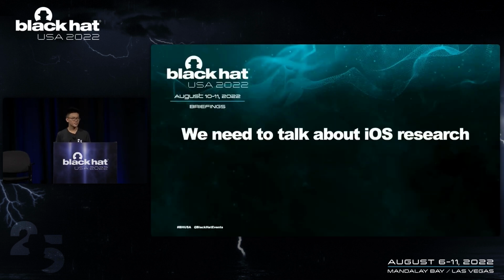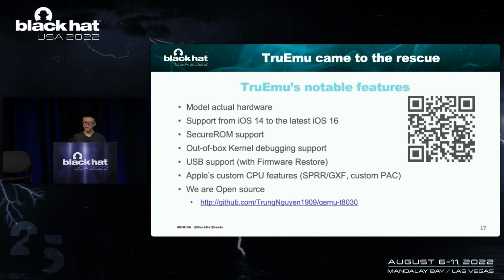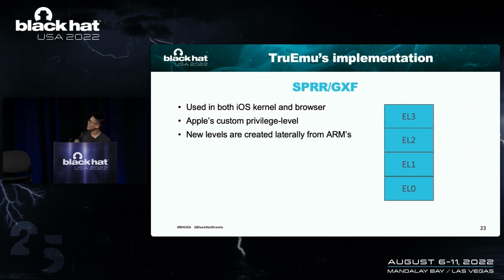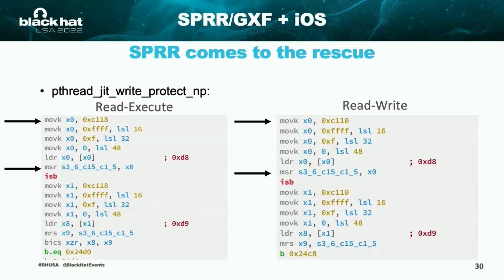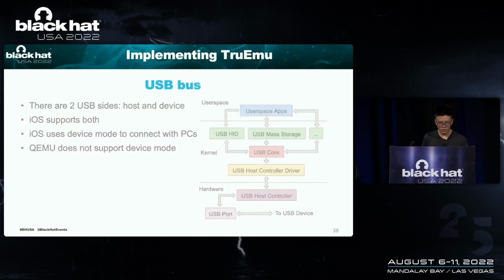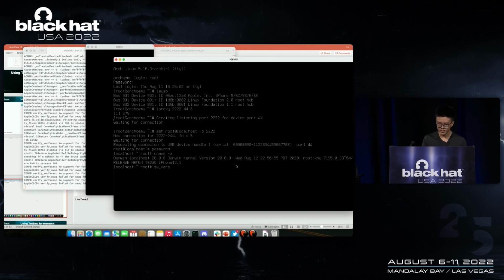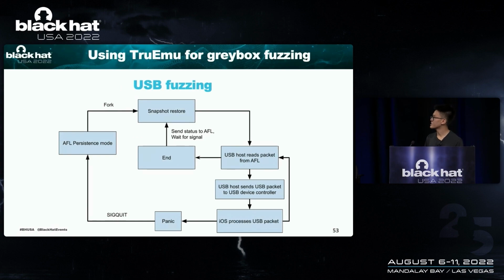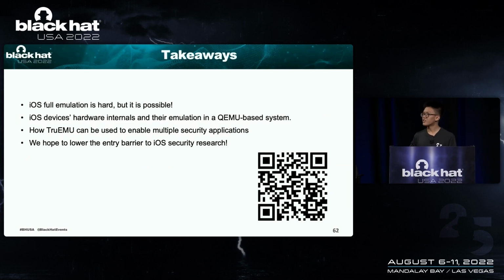TruEMU: An Extensible, Open-Source, Whole-System iOS Emulator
iOS is one of the most valuable targets for security researchers. Unfortunately, studying the internals of this operating system is notoriously hard, due to the closed nature of the iOS ecosystem and the absence of easily-accessible analysis tools.

To address this issue, we developed TruEMU, which we present in this talk. TruEMU is the first open-source, extensible, whole-system iOS emulator. Compared to the few available alternatives, TruEMU enables complete iOS kernel emulation, including emulation of the SecureROM and the USB kernel stack. More importantly, TruEMU is completely free and open-source, and it is based on the well-known and highly extensible emulator QEMU.

Presented by: Trung Nguyen, Kyungtae Kim, Antonio Bianchi & Dave (Jing) Tian